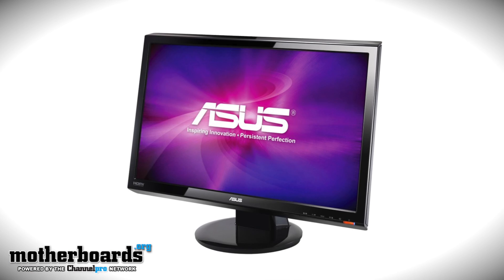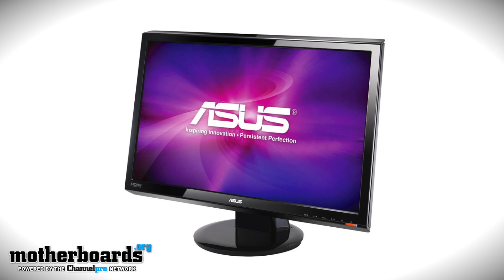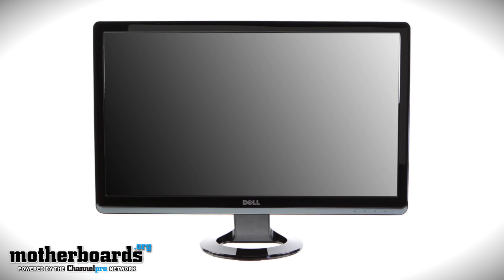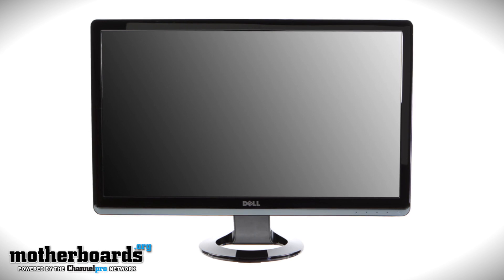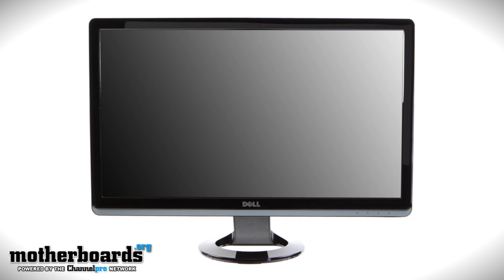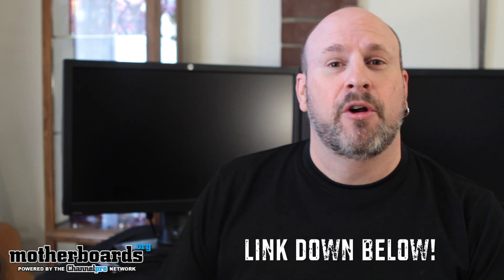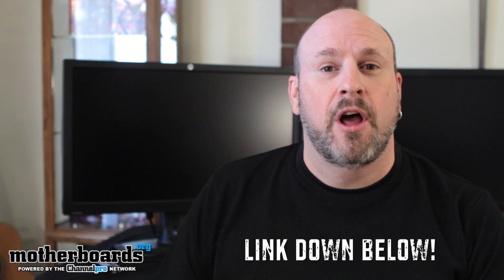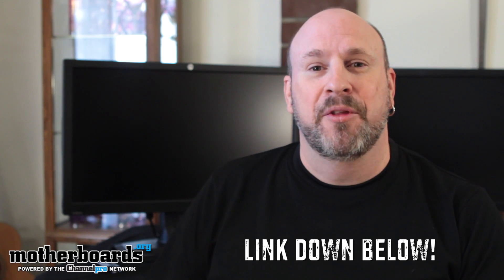Top/Best Large Screen HD Computer Monitors Under $200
GAMERS REJOICE!